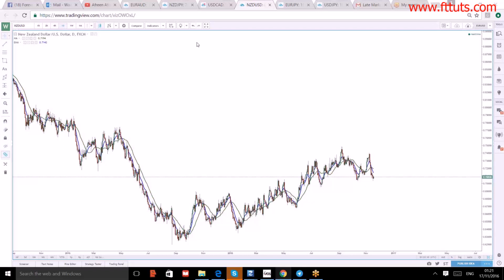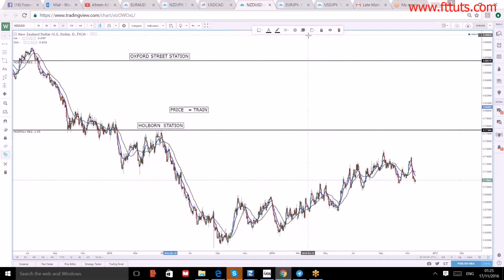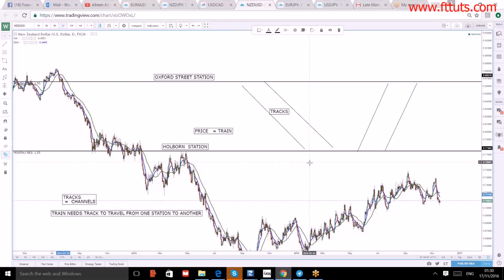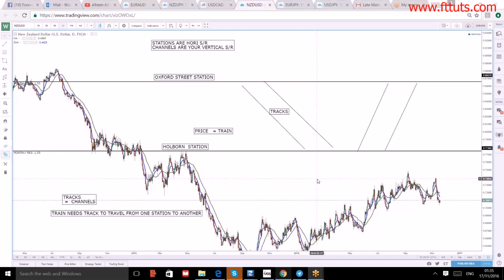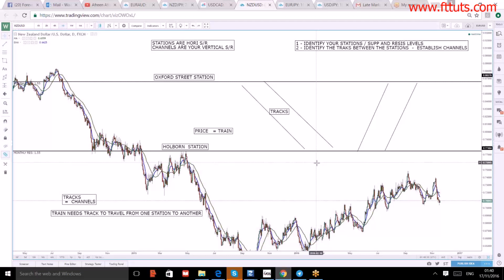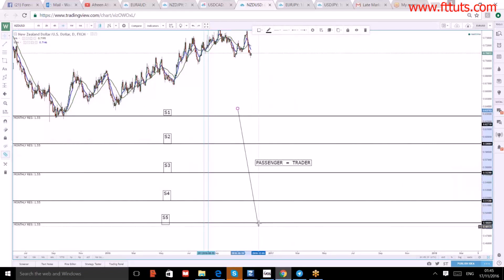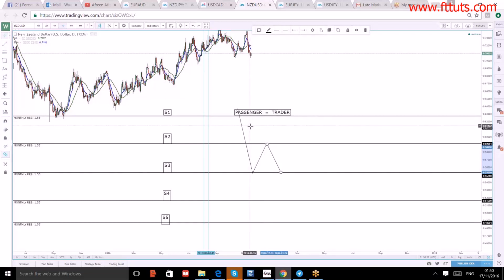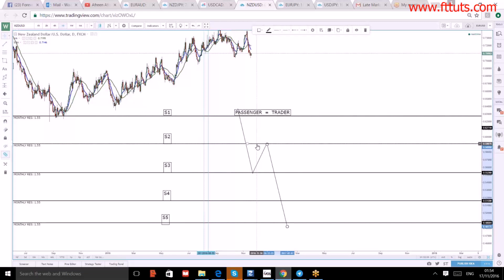Support and resistance trading Strategy |Support and resistance for Begginers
how to find support and resistance 2024,
what is support and resistance in trading for beginners,
support and resistance full course,
support and resistance full course 2024

What is resistance Trading,
How to identify strong support and resistance,
How to draw support and resistance,
What is support in stocstrategy,
what is support and resistance in stock market
how to find support and resistance levels in tradingview